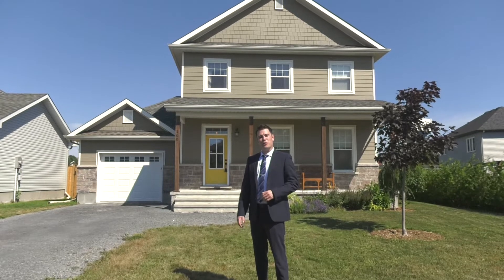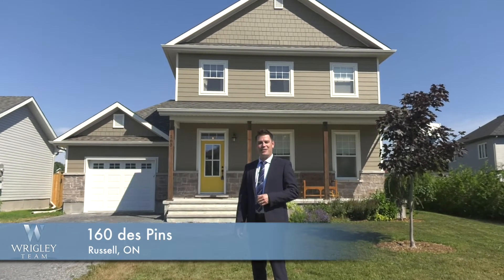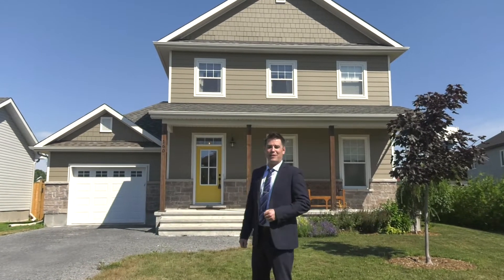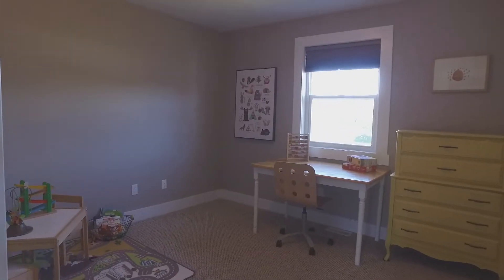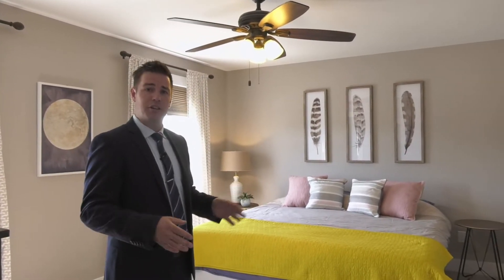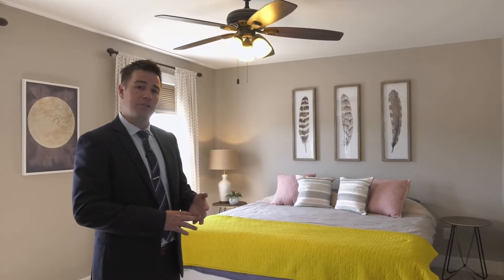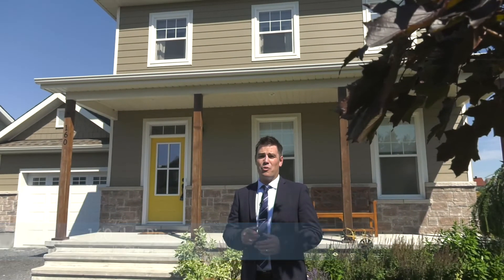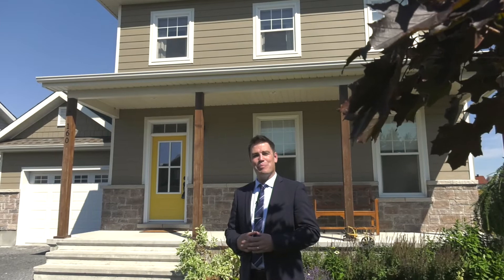160 Des Pins, Russell